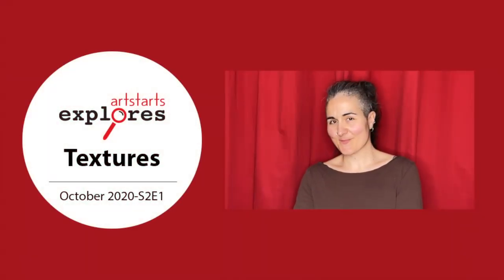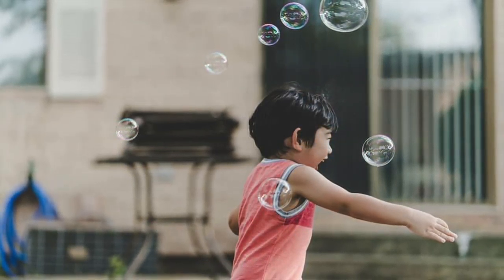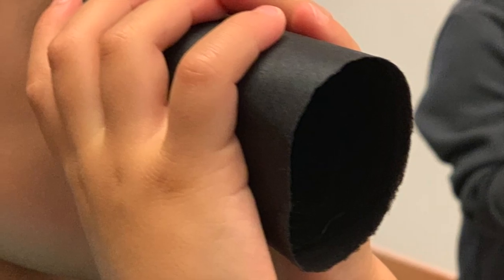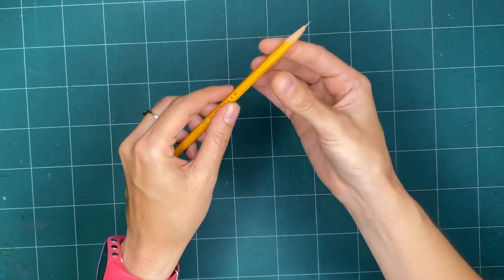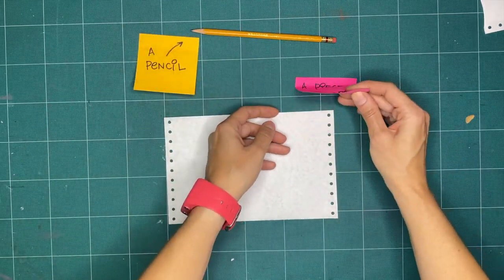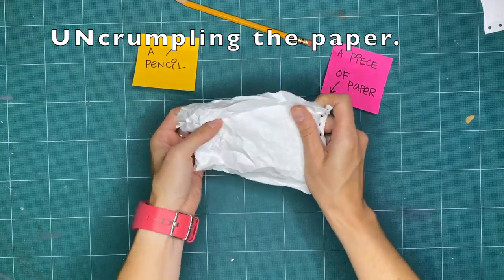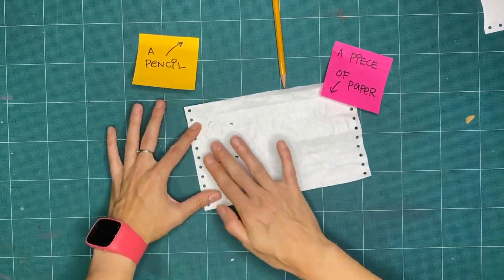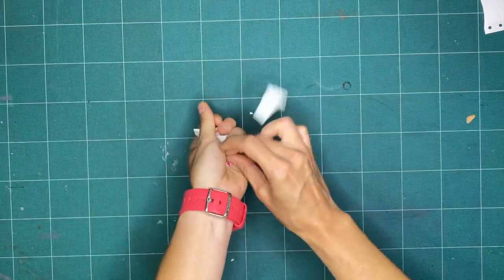Intro to TEXTURES with ArtStarts Explores (S02 E01)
This is the introduction to our three-part Textures series from October 2020.

This month’s theme is about the feeling or appearance of a surface, or even the consistency of a substance. Basically, it is the look and feel of an object. A texture is the feeling, or appearance or a surface, or the consistency of a substance.

The Artstarts Explores: Our Province at Play month-long digital series is our weekly, free online family programming focused on getting all age ranges and skill levels to make time for process-based art making, play and exploration together. Explores’ hosts, ArtStarts Gallery Coordinator and Preparator, Kay Slater and Program Manager, Lily Cryan, encourage folks to try new things, embrace experimentation and build critical thinking skills through discovery.

Join our Watch Party of the ArtStarts Explores online programming every Saturday on the ArtStarts Facebook

Narration, illustrations, script, and subtitles: Kay Slater